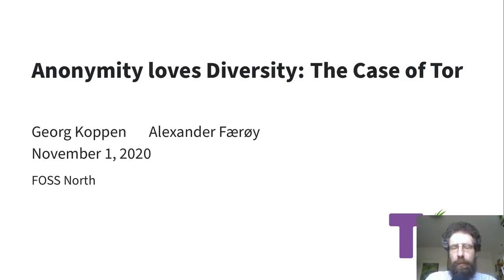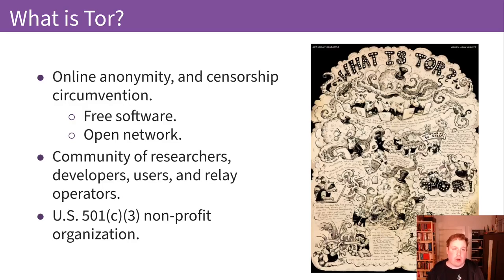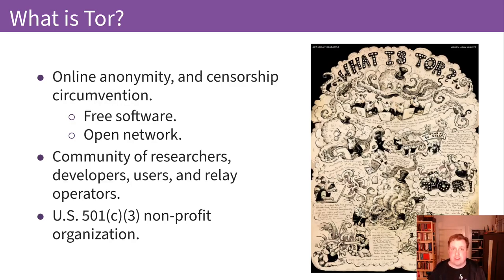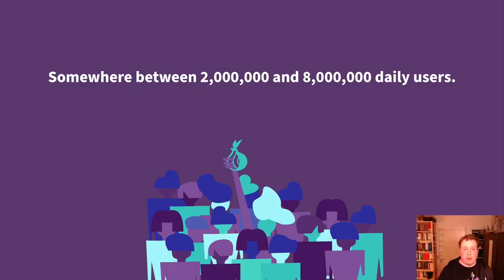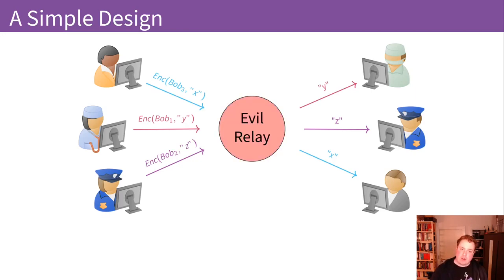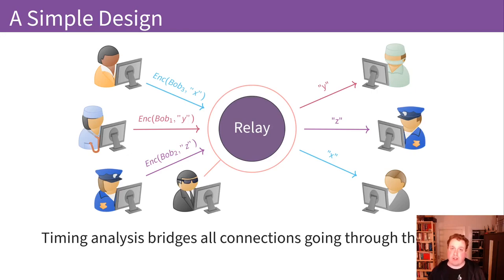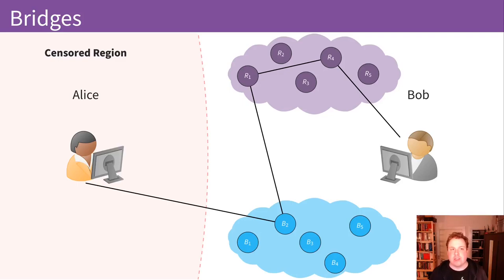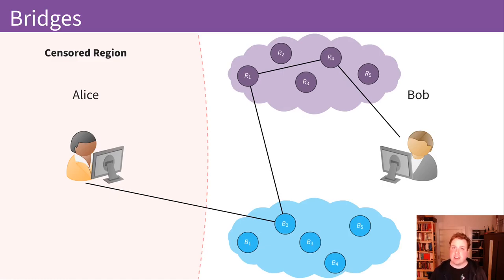Anonymity loves Diversity: The Case of Tor (Foss-North 2020)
In this talk, we will explain why diversity is essential for reaching the desired security and anonymity properties. Both for the Tor Project organization itself, but also for our community, as well as in our daily work with creating privacy-enhancing tools such as the Tor Browser or safeguarding the network itself against attackers.

Alex (ahf) is a Free software minded hacker from Copenhagen who enjoys working on privacy-enhancing technologies, cryptography, security, and distributed systems. Ahf is a Core Developer with The Tor Project, where he works on Core Tor.

Georg (GeKo) is a Core Developer with The Tor Project, where he works on Tor Browser and Network Health.